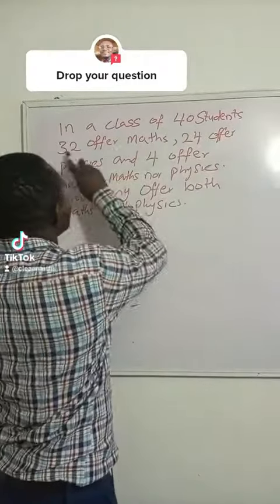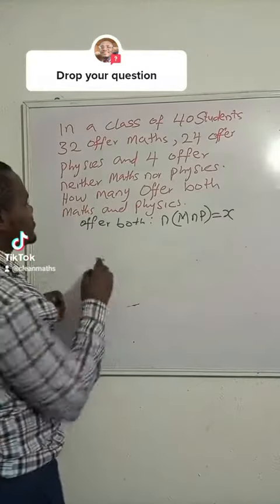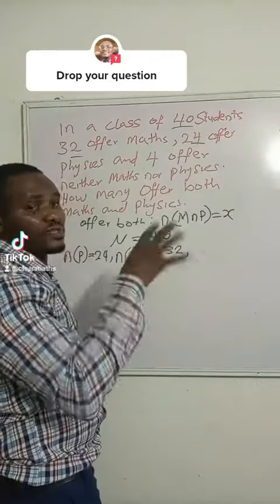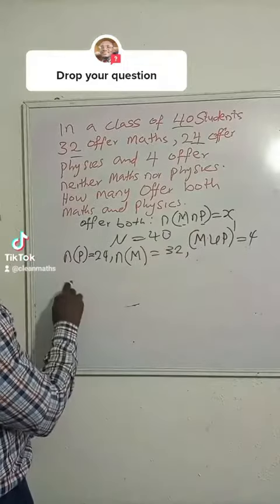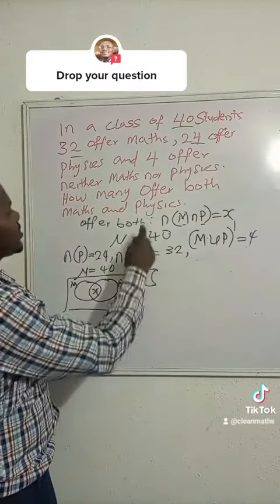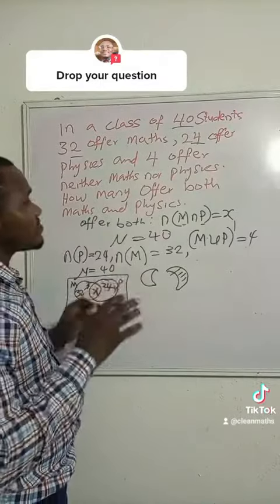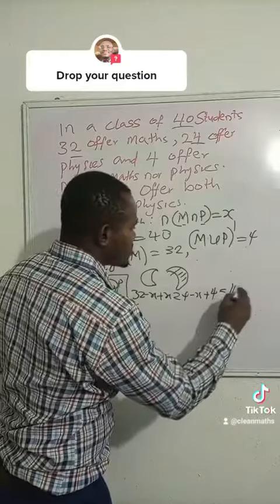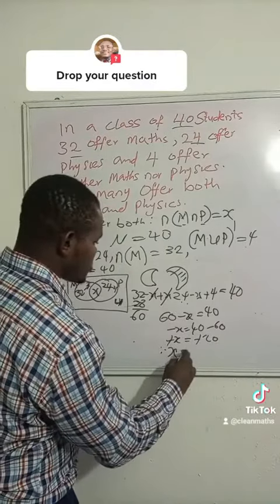SET QUESTION AND SOME NOTATIONS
We can help you with mathematics